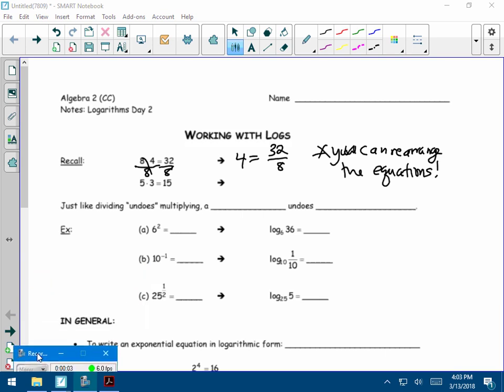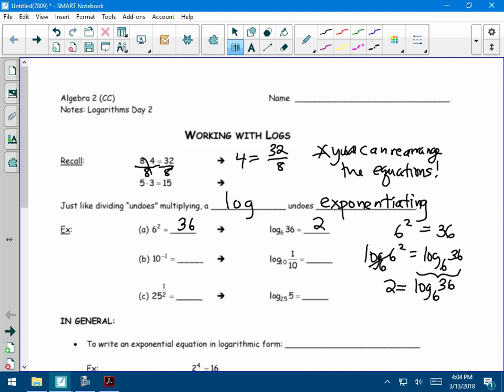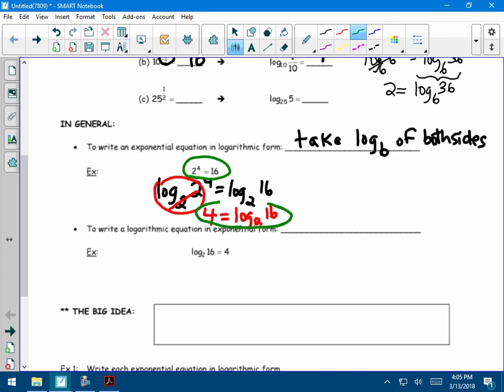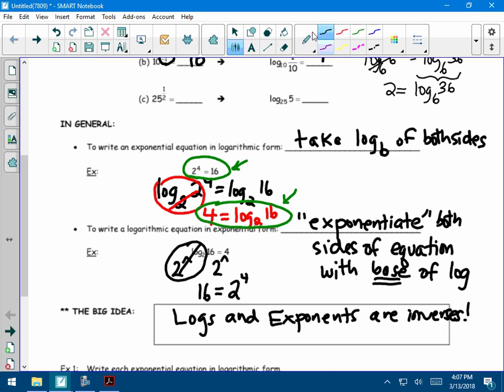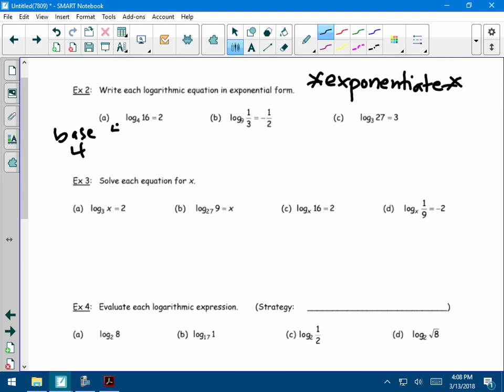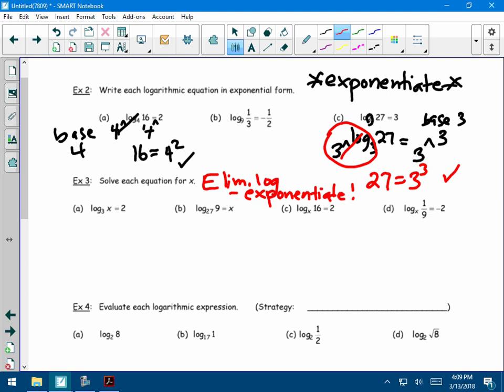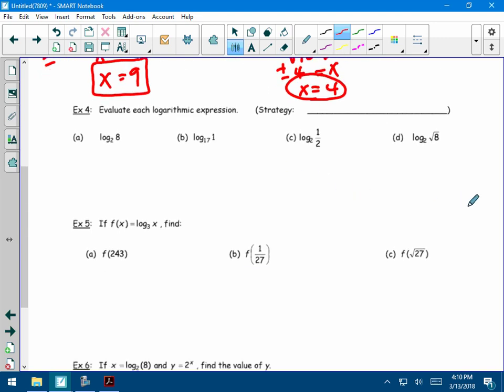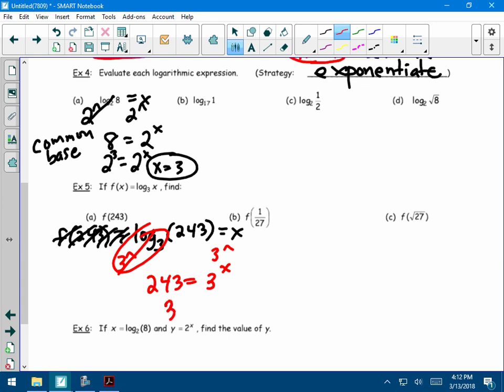Logs Notes 12 2 Notes Overview Video 2018